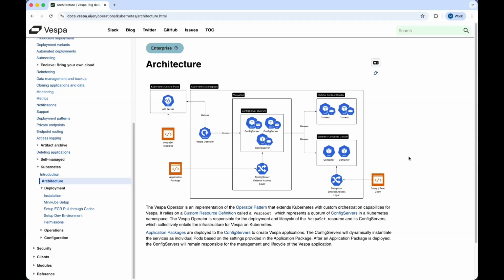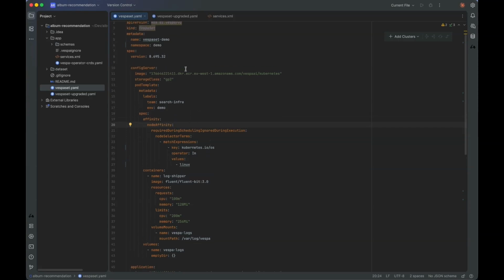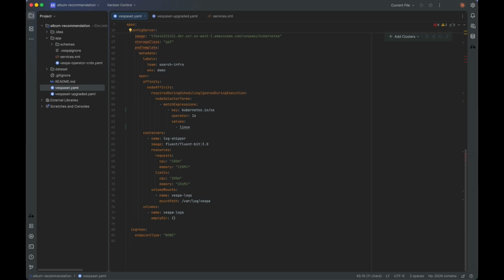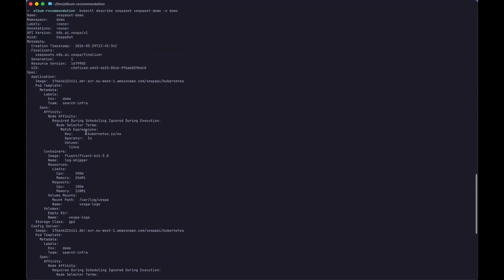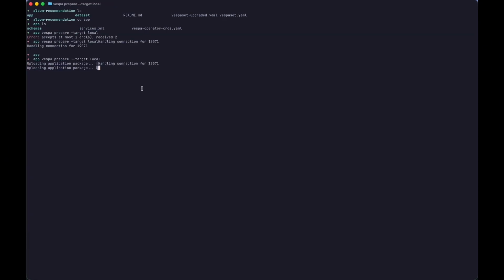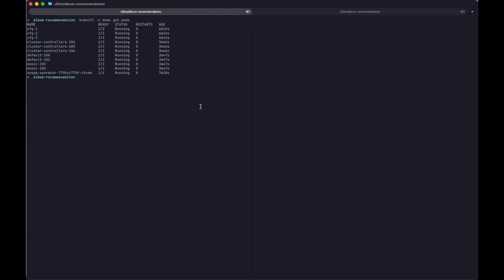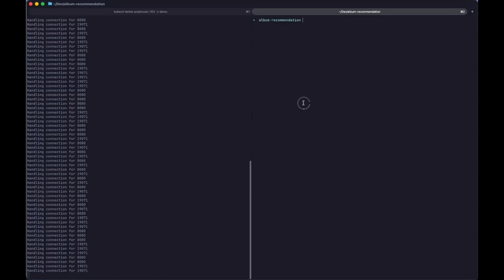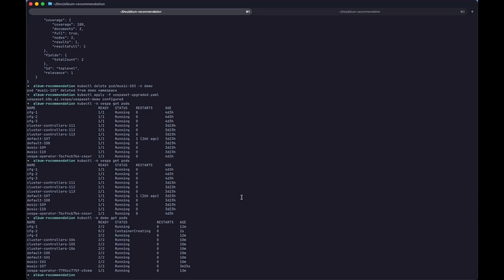Vespa Operator Demo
We've packaged years of operational experience from running Vespa Cloud into a single Kubernetes operator. Watch this demo to see:

𝗜𝗻𝘀𝘁𝗮𝗹𝗹 𝘃𝗶𝗮 𝗛𝗲𝗹𝗺 - one chart deploys the operator and CRD. Node affinities, sidecars, labels - all Kubernetes-native.

𝗦𝗮𝗺𝗲 𝗮𝗽𝗽 𝗽𝗮𝗰𝗸𝗮𝗴𝗲 𝘄𝗼𝗿𝗸𝗳𝗹𝗼𝘄 - open source users deploy with the Vespa CLI exactly as before. The operator handles translating resource specs into pod requests/limits.

𝗦𝗲𝗹𝗳-𝗵𝗲𝗮𝗹𝗶𝗻𝗴 - delete a content pod and the operator blocks termination until data migrates. Coverage stays at 100%.

𝗨𝗽𝗴𝗿𝗮𝗱𝗲𝘀 𝗶𝗻 𝗼𝗻𝗲 𝗹𝗶𝗻𝗲 - bump the version field, apply, done. Config servers upgrade one at a time (quorum preserved), then app pods in parallel. ~20 min, zero data loss.